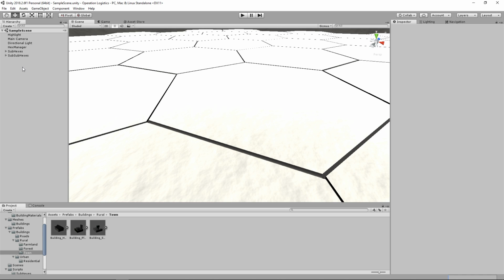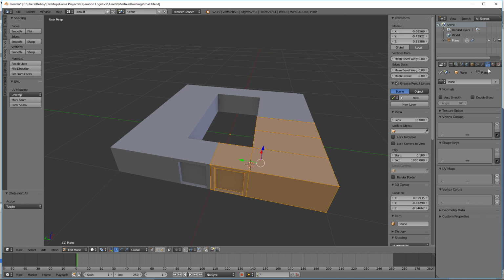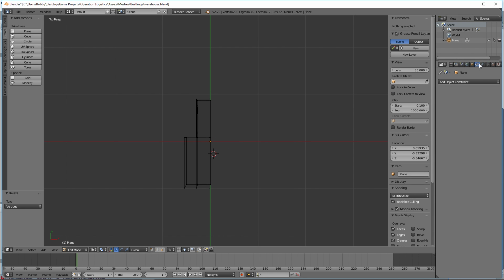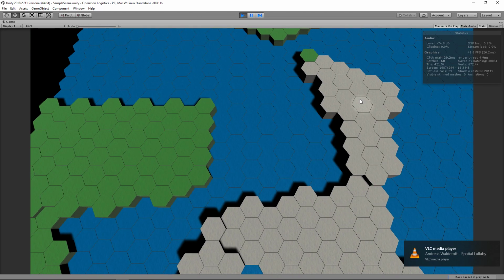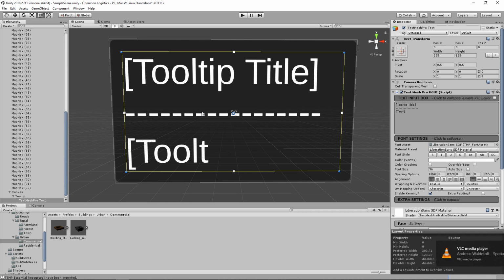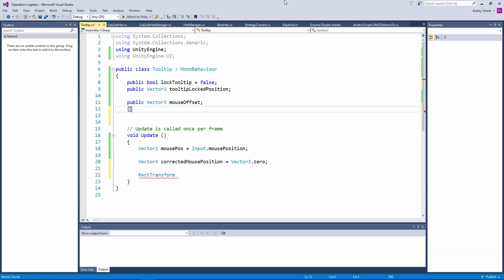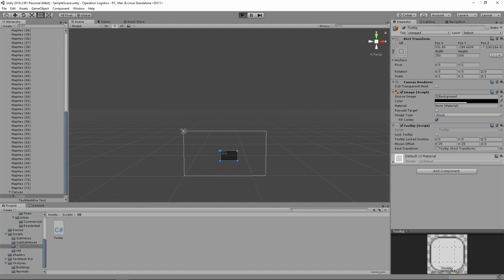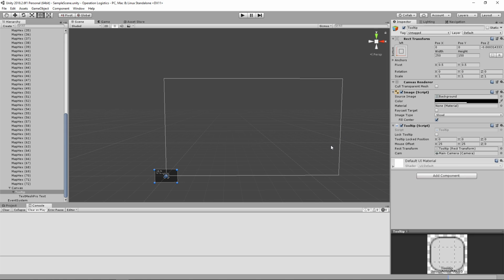Operation Logistics | Episode 62